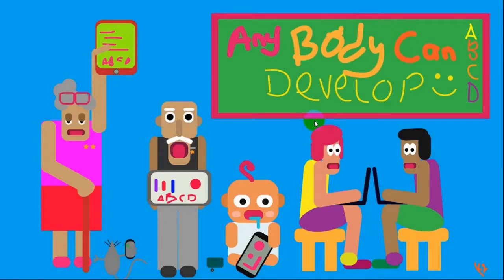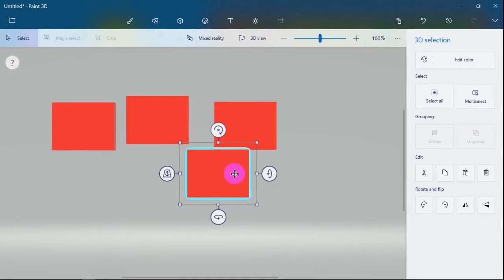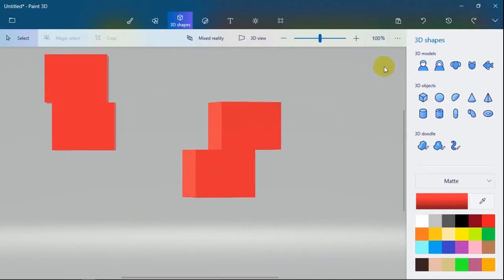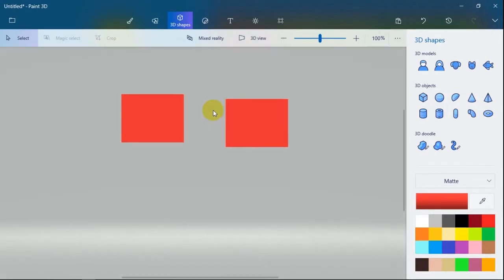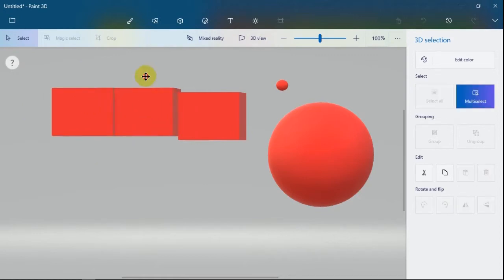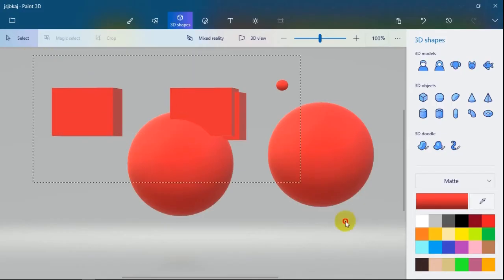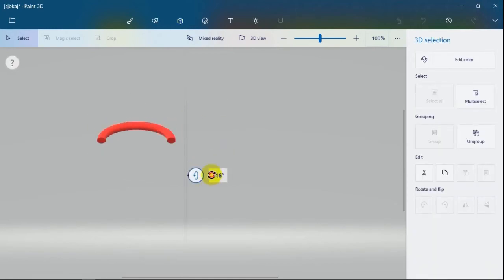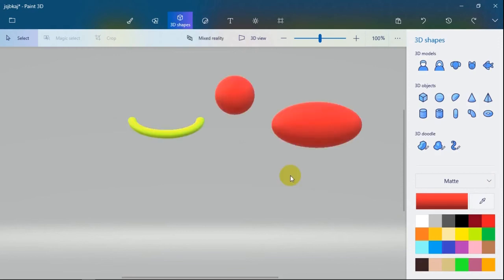Shortcut tools part2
using paint 3D we will use some shortcut tools in paint 3D Socials: